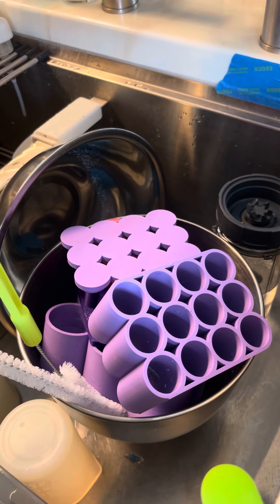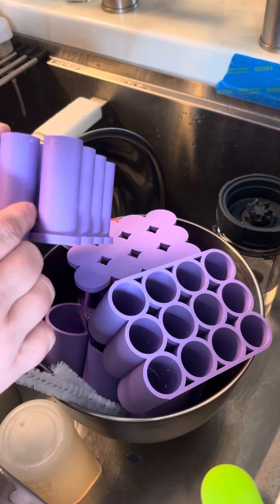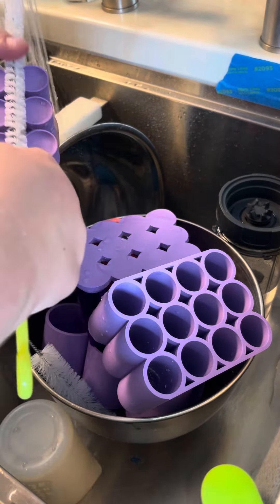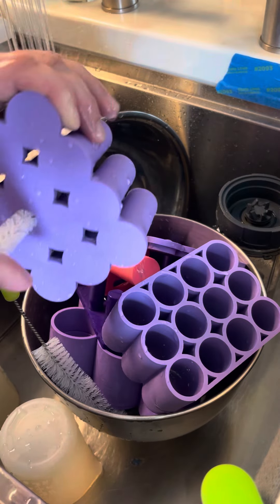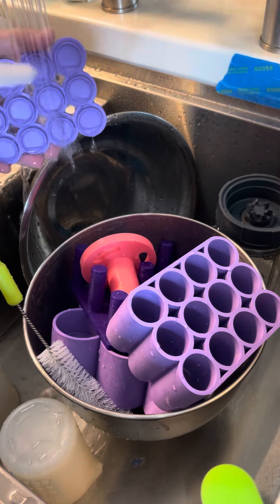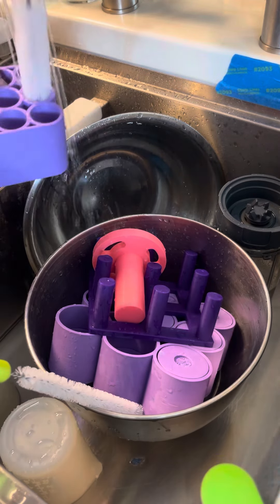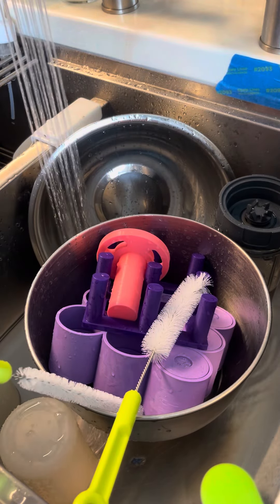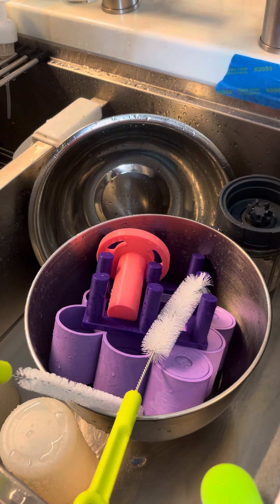Cleaning your 3 piece multi tablet mold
This mold has smaller spaces than most so here is the best way I have found to clean it. I had purchased a multi pack of brush, cleaners from Amazon, and finding the right size to fit into all of the grooves. It is a perfect match.

The size that I have is a custom mold however, if you tell her you want it, she can make it for you. Tell her the purple lady sent you lol.